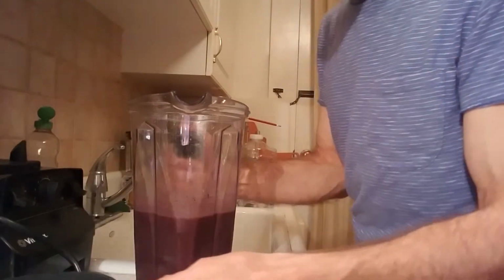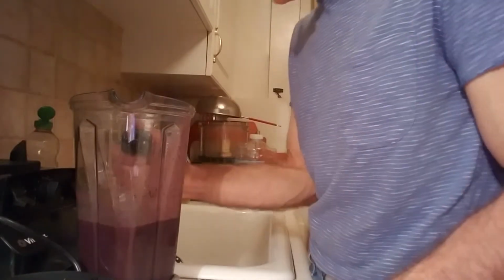Superfood Summer Smoothie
Organic smoothie filled with nutrients and superfoods.
 Organic Ingredients: cactus water, Macro Greens, Miracle Reds, E3Live, banana, blueberries, Irish Moss, cinnamon, Udo's 3,6,9 DHA
 oil, sprouted watermelon seeds